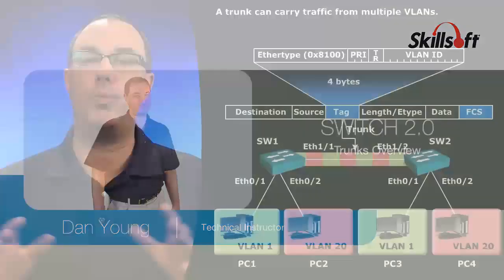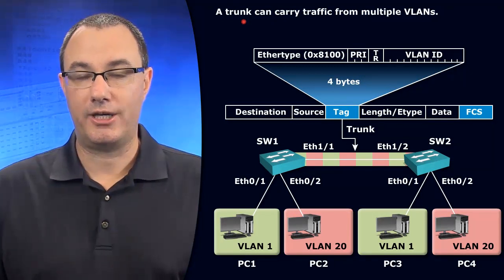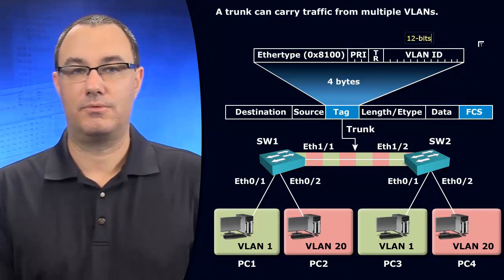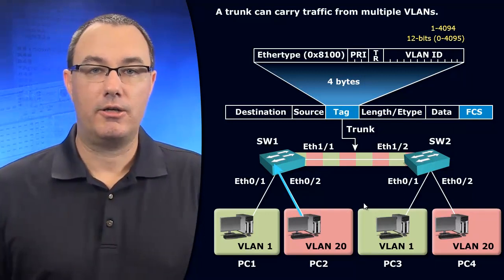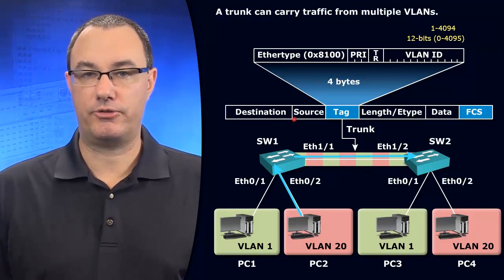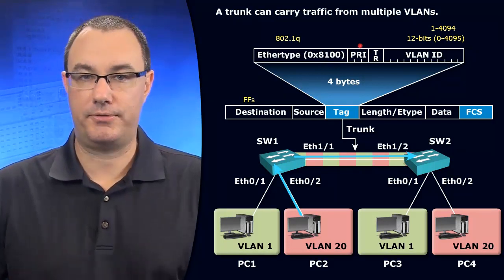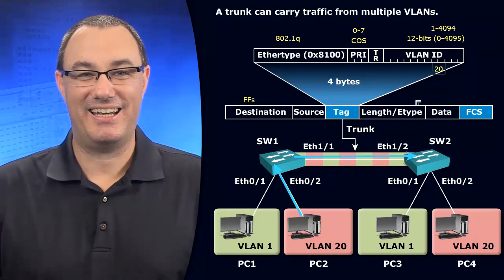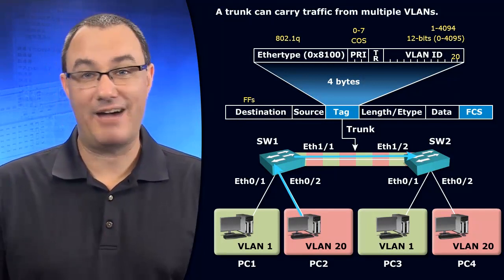35 SWITCH 2 0 Trunks Overview